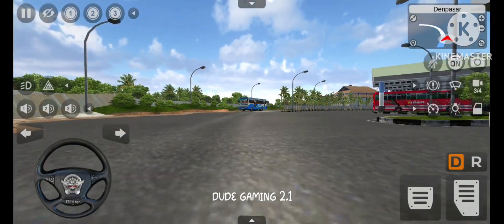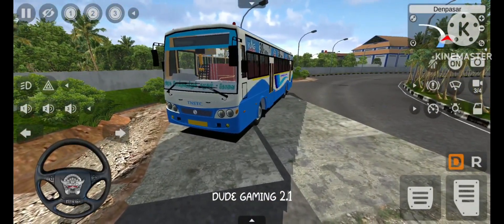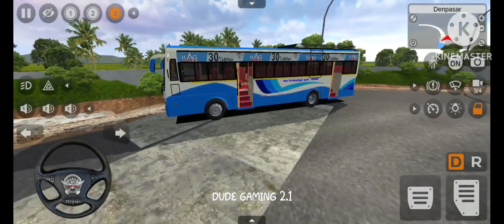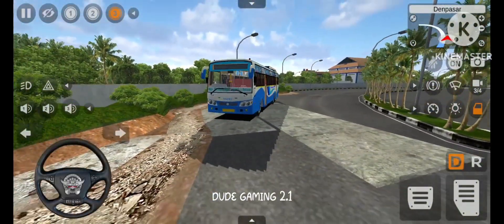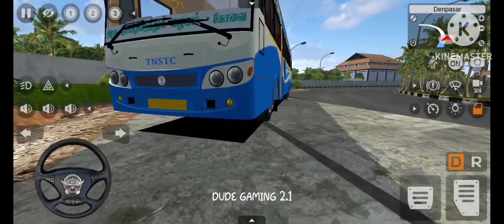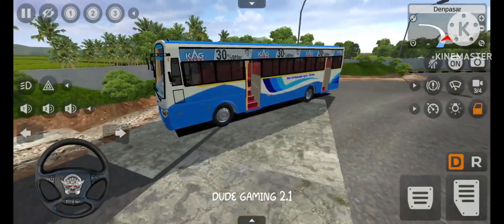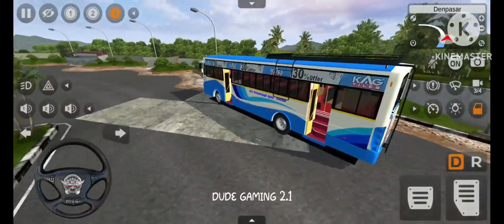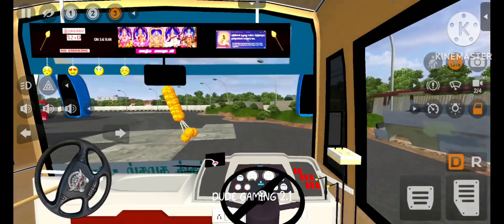TNSTC UPDATED and Animation keys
hi

Mod will be release soon

3d model and conversion by

      Dude Gaming 2.1

If any changes tell I will change